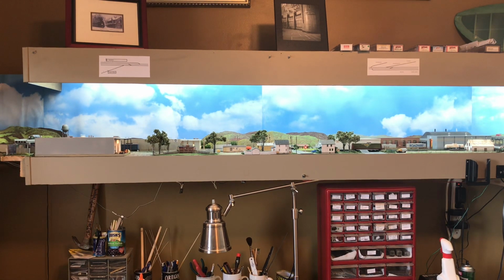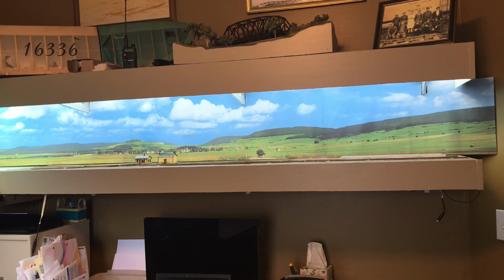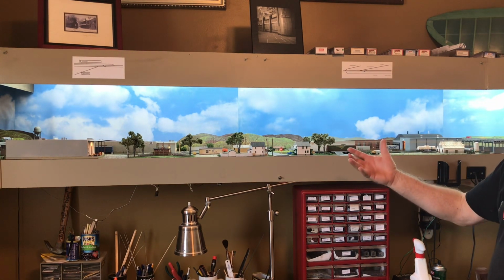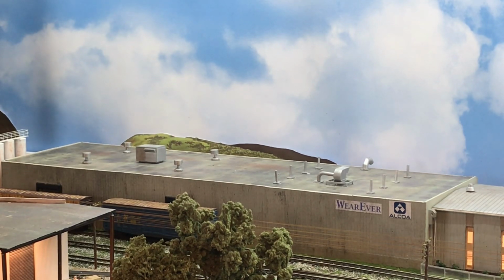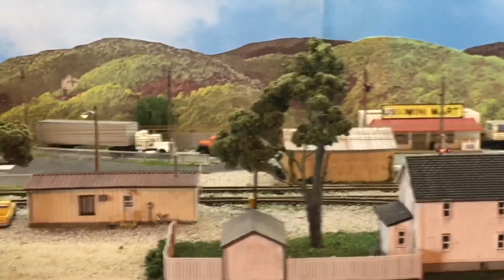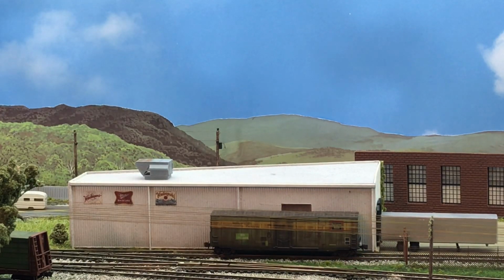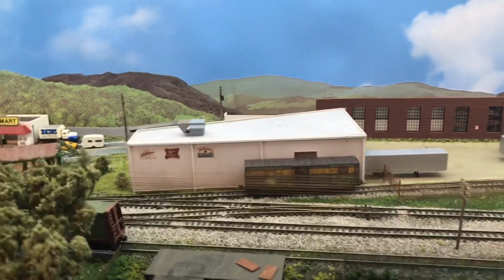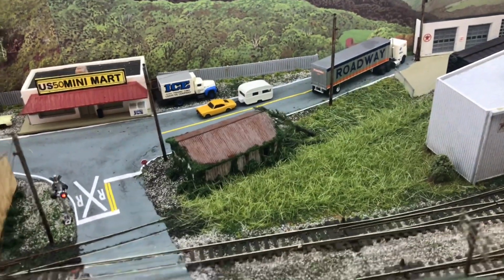Chillicothe N scale switching layout update 18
Did some weathering of buildings and relocated Miller Distribution to allow for more clearance from passing trains. That made me do some static grass and move some fencing.